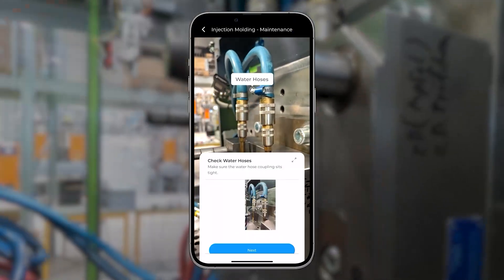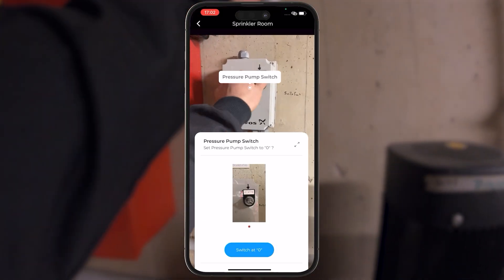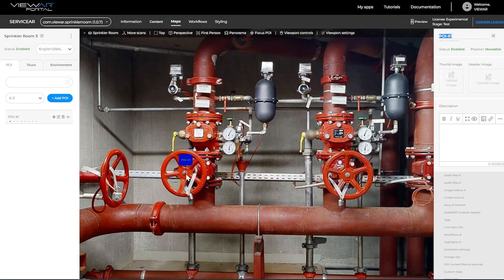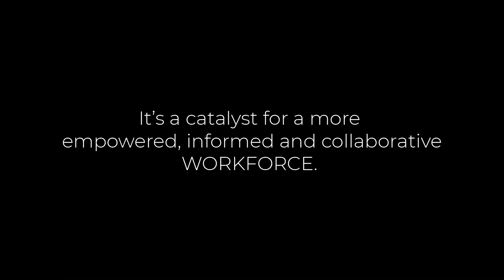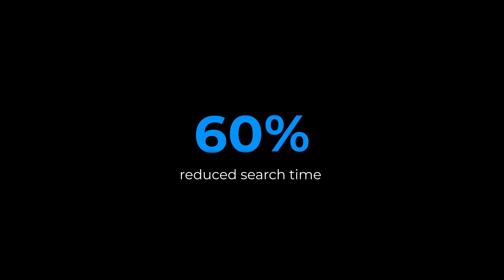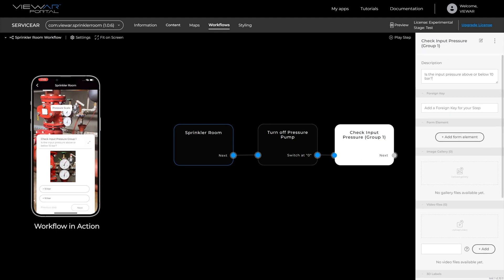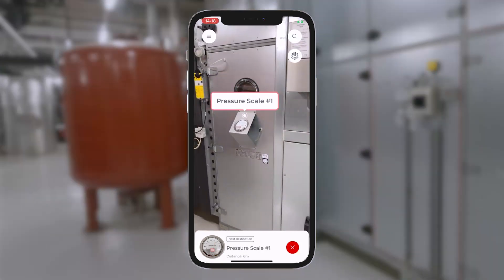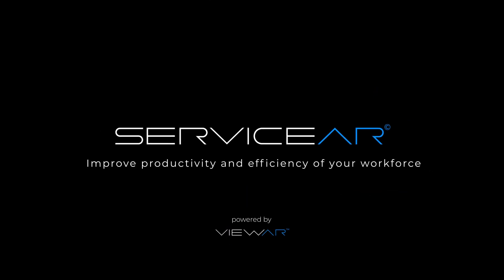ServiceAR - Revolutionize Your Workforce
All-in-One Augmented Reality System. The only system that provides complete infrastructure to create, manage, test, and publish your Augmented Reality applications.

AR Indoor Navigation
AR Incident Tagging
AR Workflows
Industry 4.0 & IoT